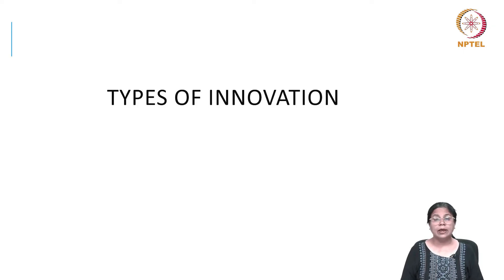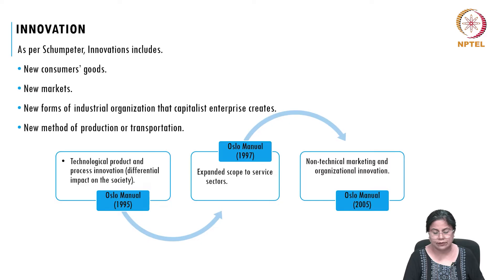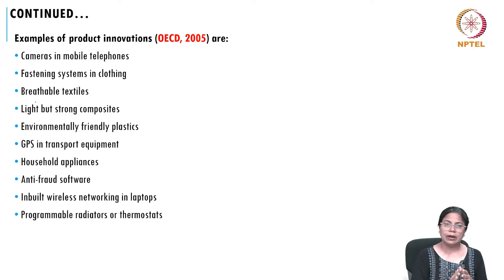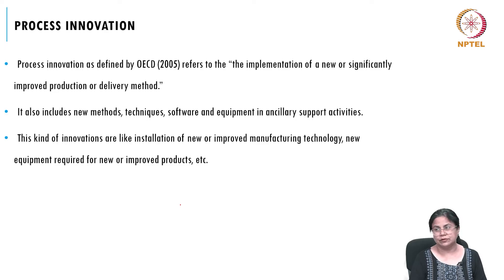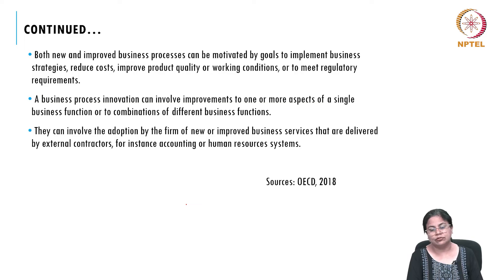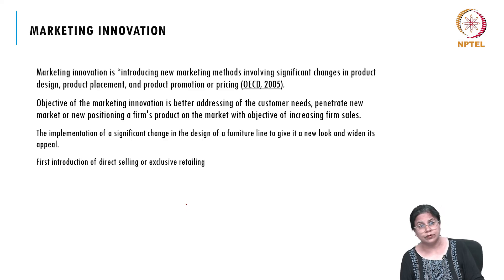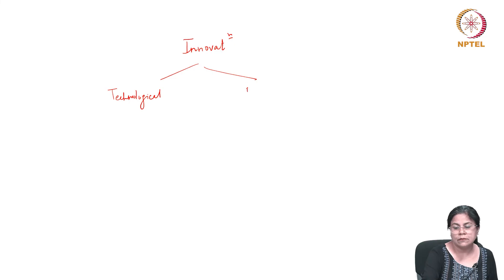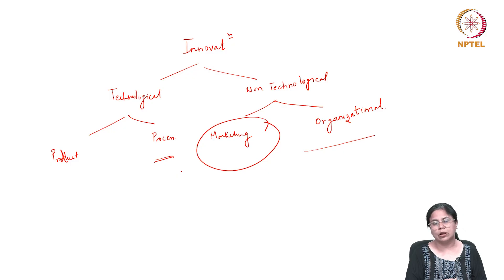Types of Innovation - I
Technological and Non-technological Innovation